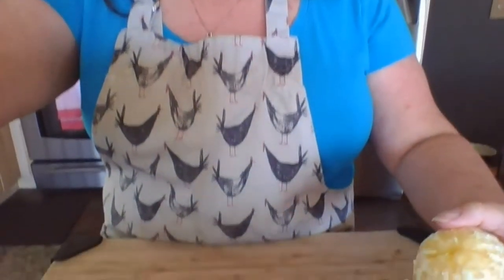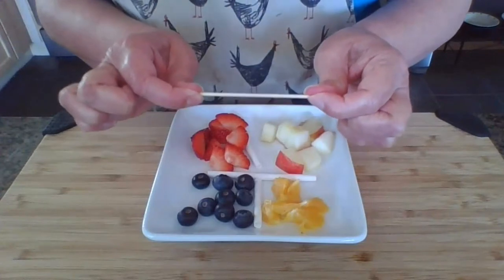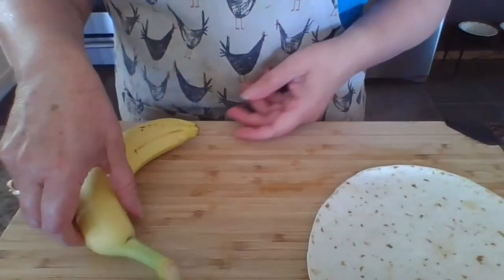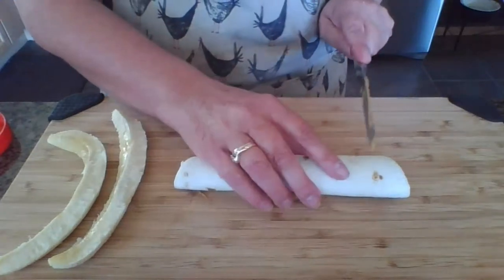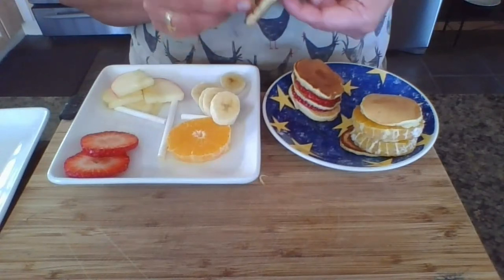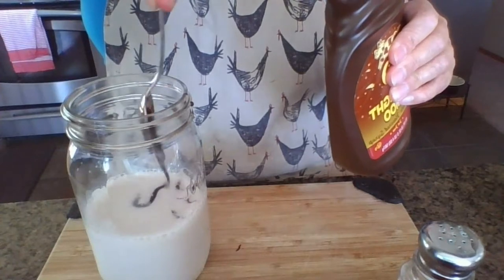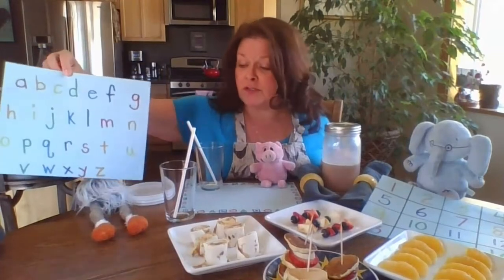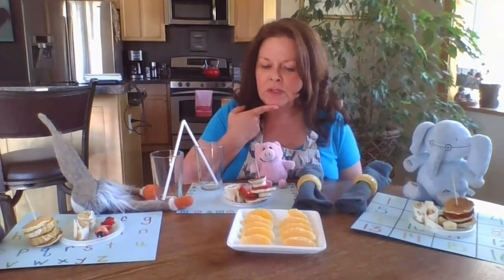Math, Pre K, 4/21